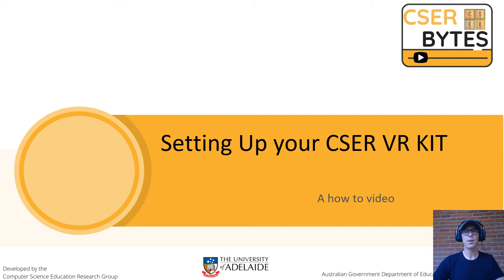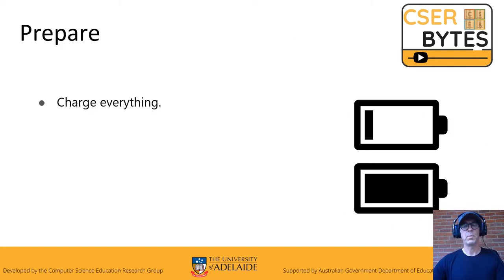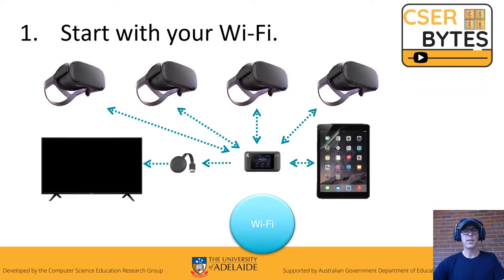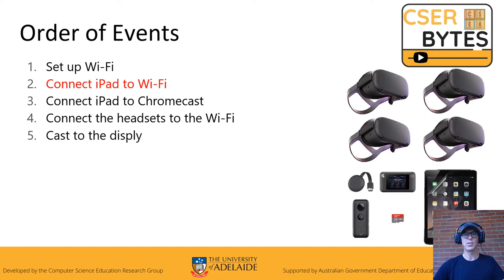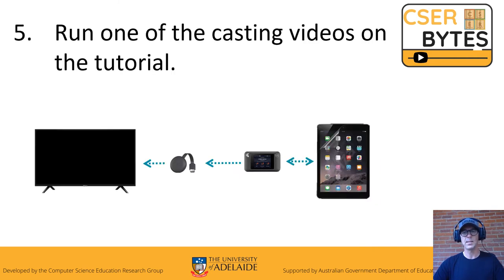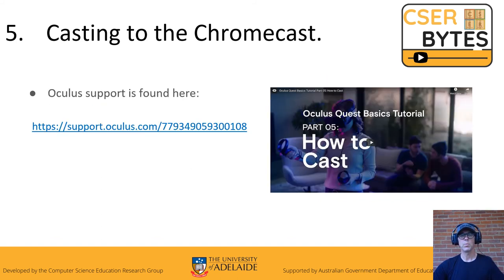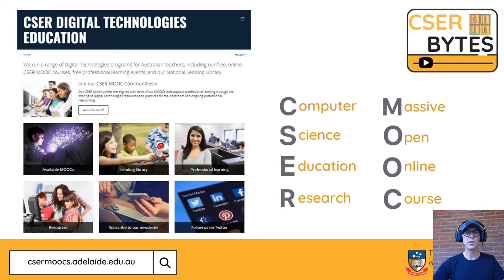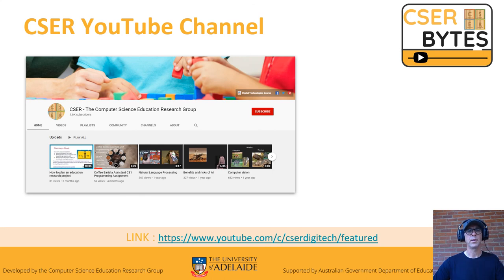CSER BYTES Video - setting up your CSER VR kit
In this video, CSER Project Officer, Ben Jucius, provides tips on setting up a set of 4 VR headsets from the CSER Lending Library with a wifi hotspot, linked ipad and then casting to a monitor via chrome cast.

Links mentioned in the video for further assistance:
Connect the iPad to the Wi-Fi network: